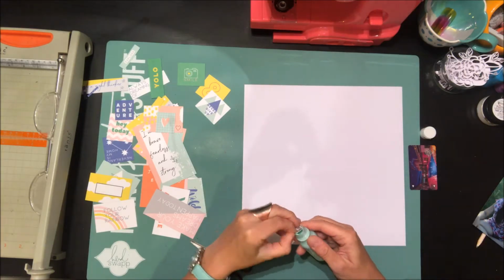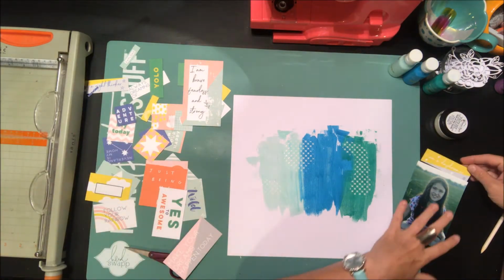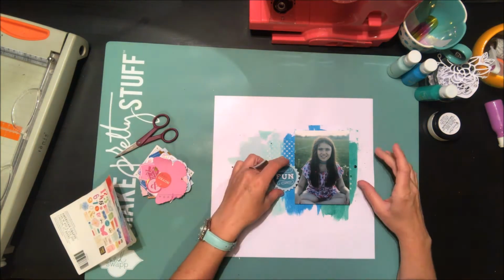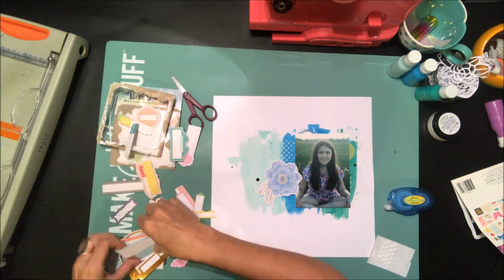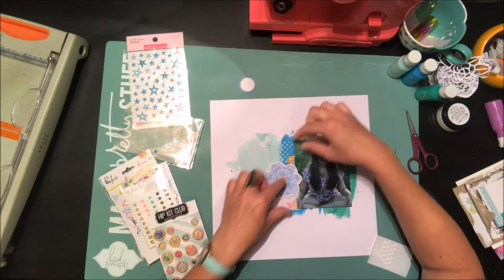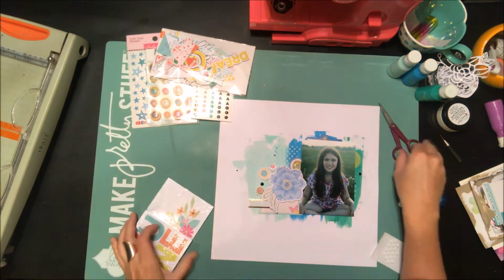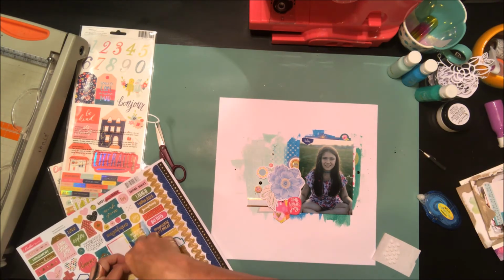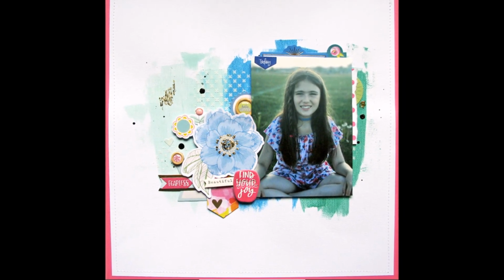Find your joy - process video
Using the June Hip Kits!